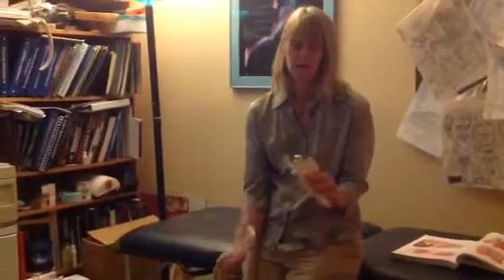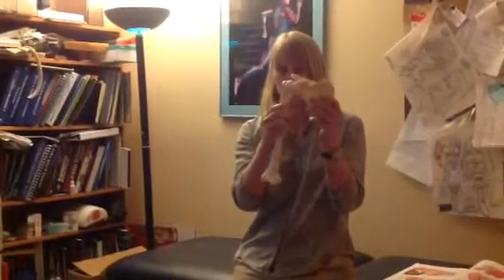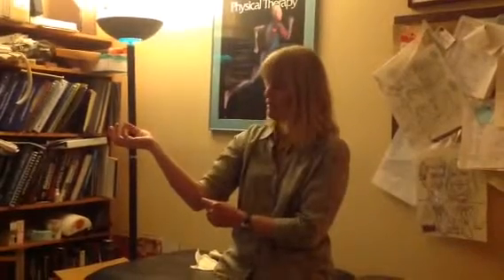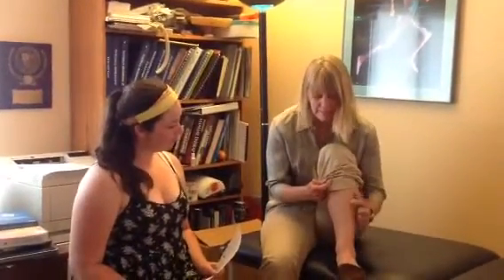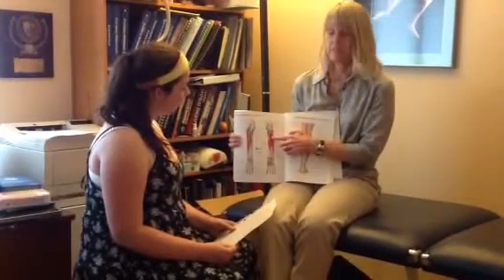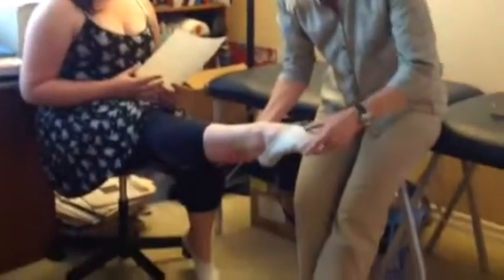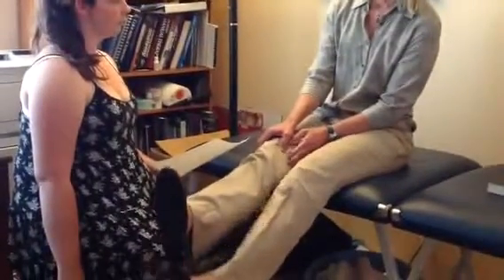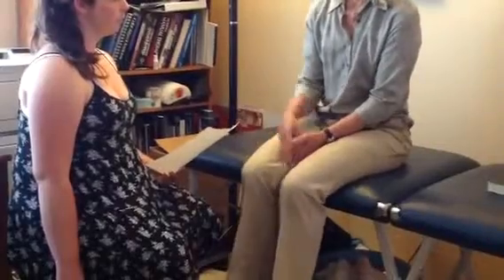Uchio Biology Interview